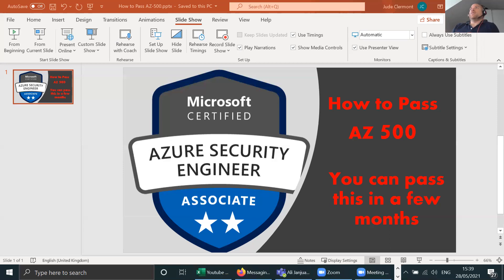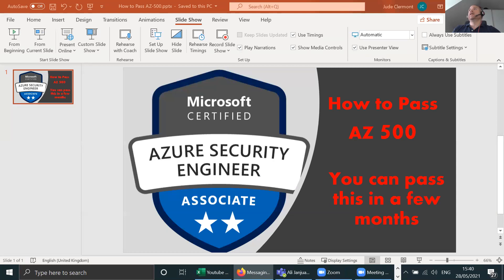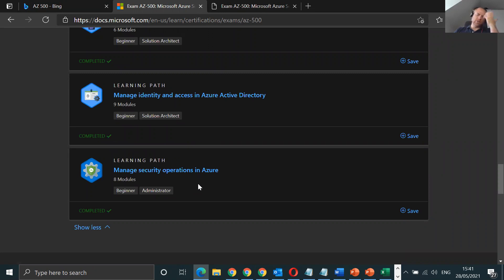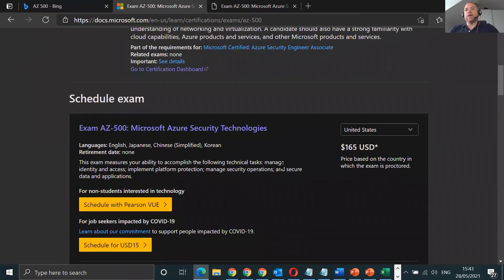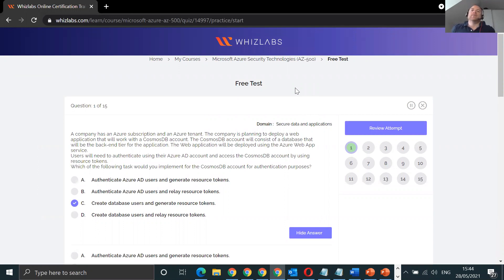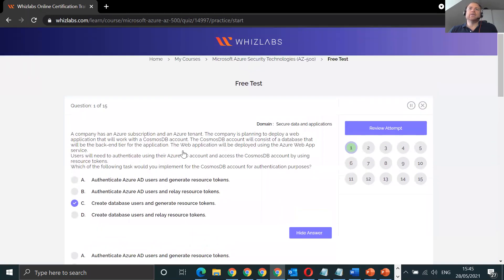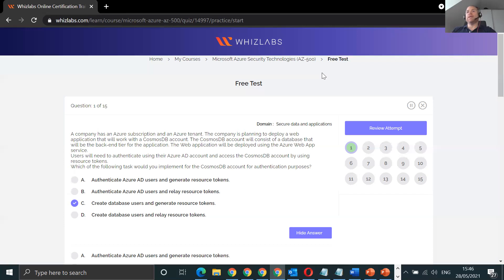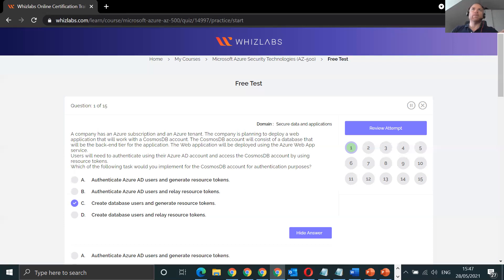How to pass AZ 500 | Azure Cloud Security Associate